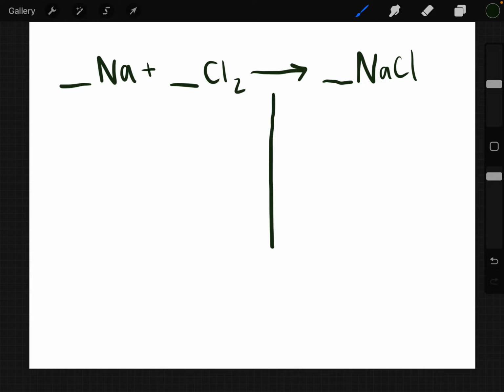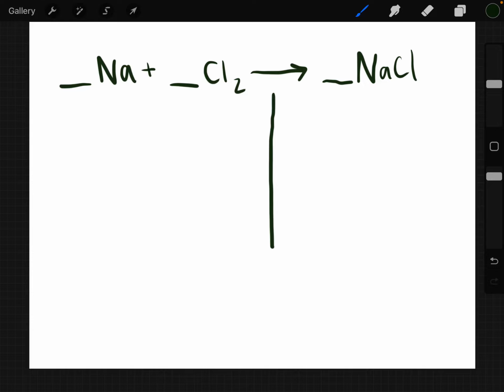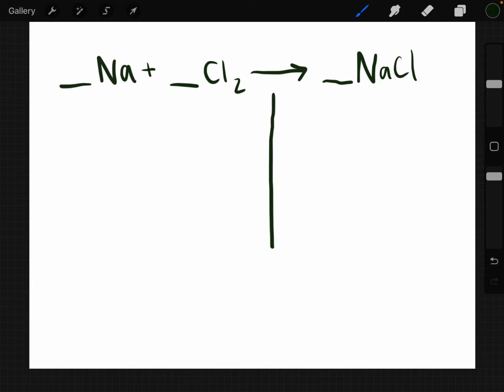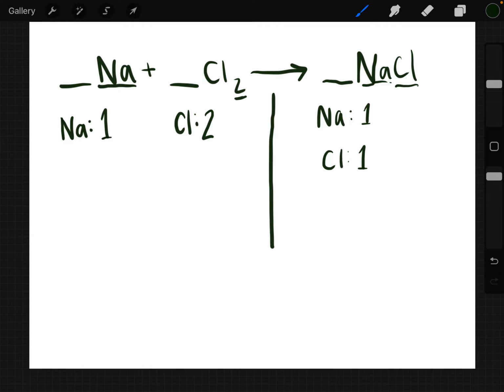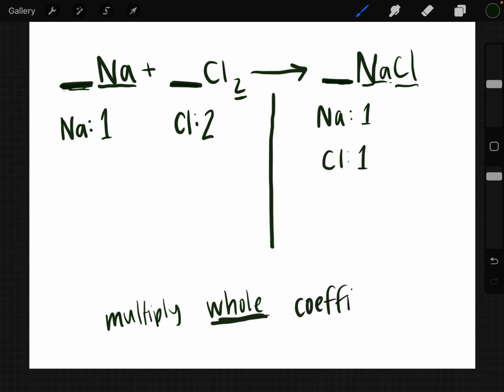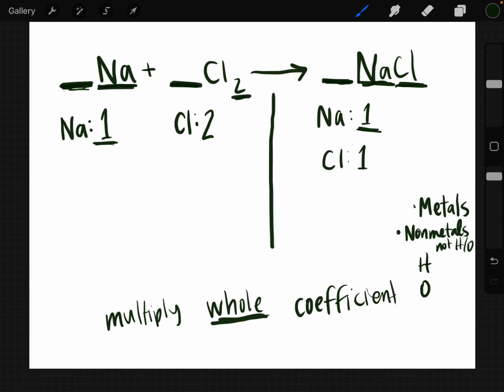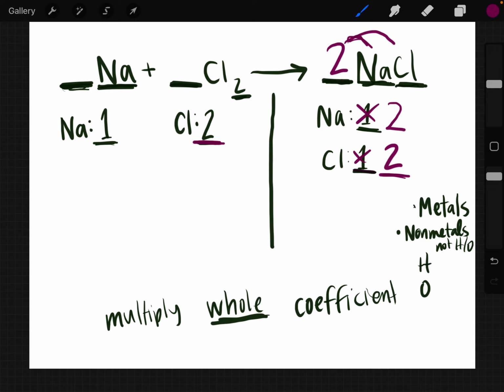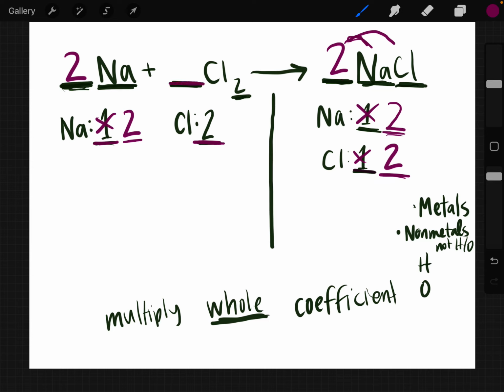Basics of Balancing